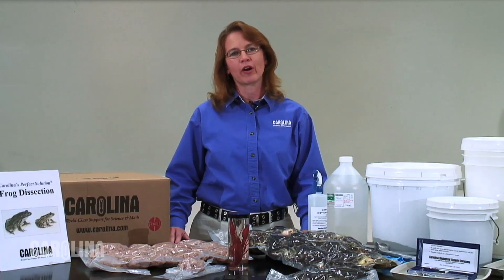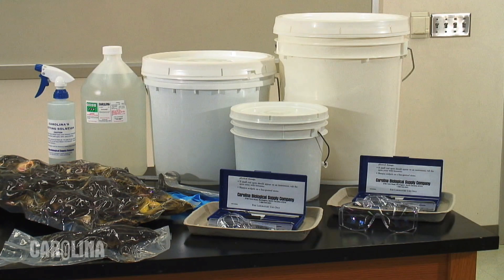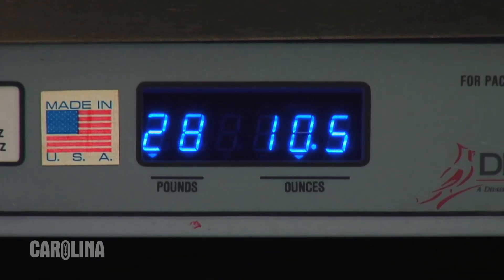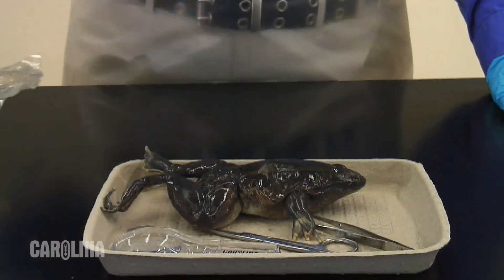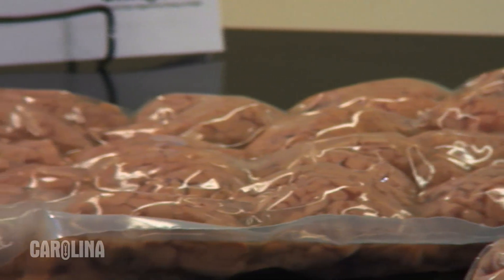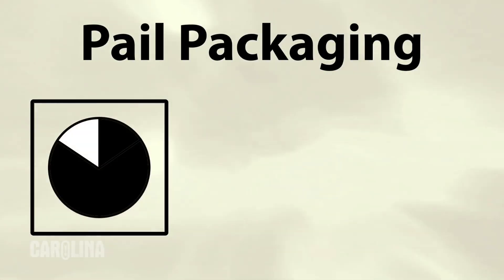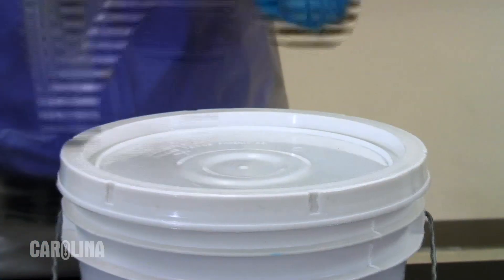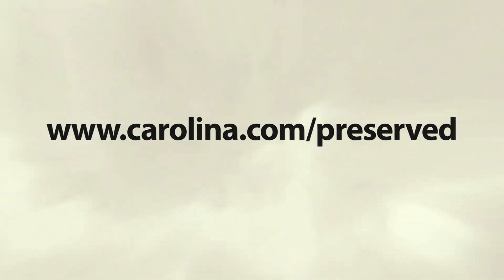Preserved Specimen Packaging and Storage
This video explains the differences in vacuum-packed and pail-packed specimens for your lab dissection activities. You'll also learn how to properly store specimens for short or extended periods of time.

Carolina Biological Supply Company and Elon University School of Communications collaborated to create this video.